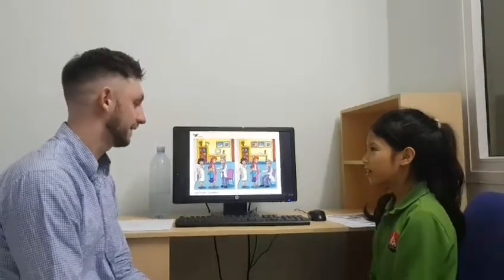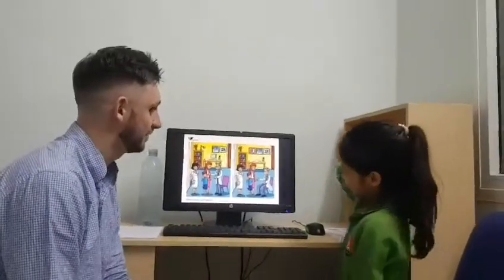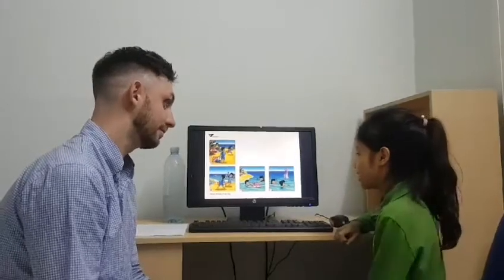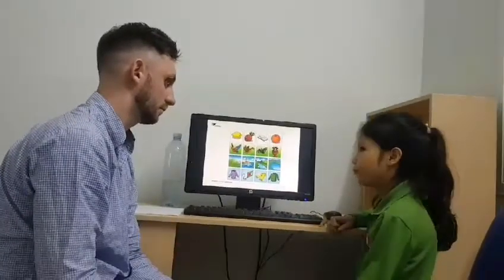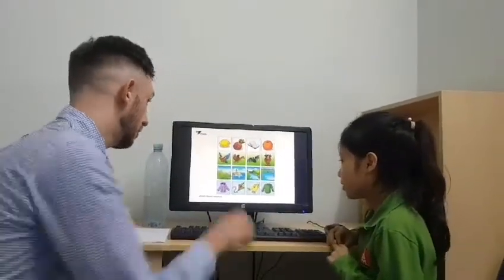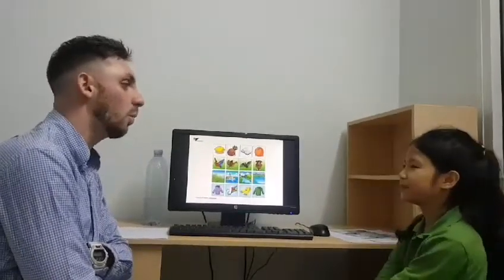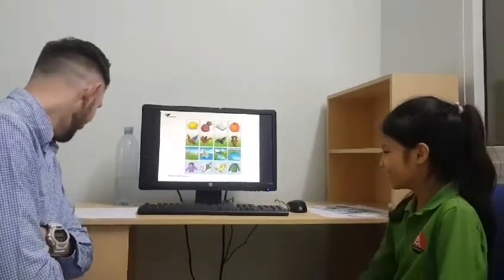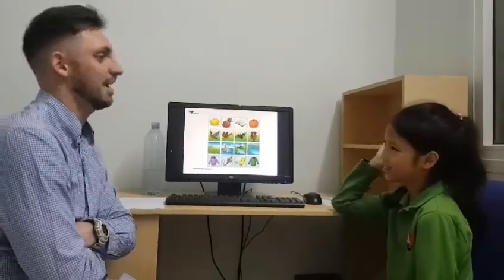CEC | Test in December 2019 | Class Discover 1-M2 | Thanh Van